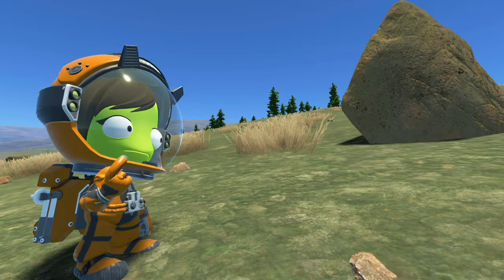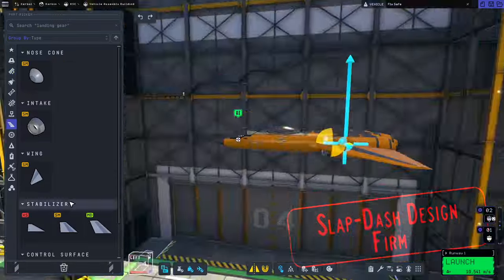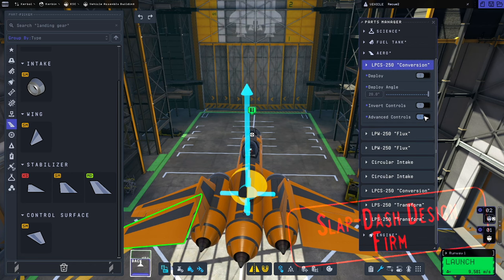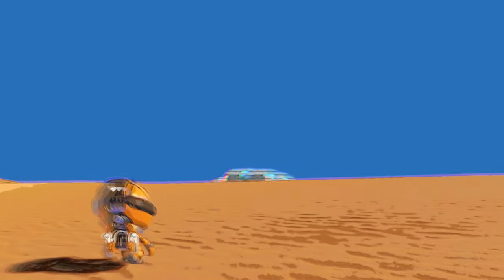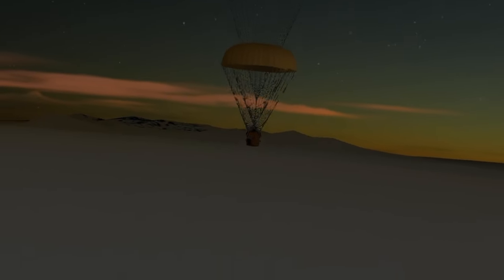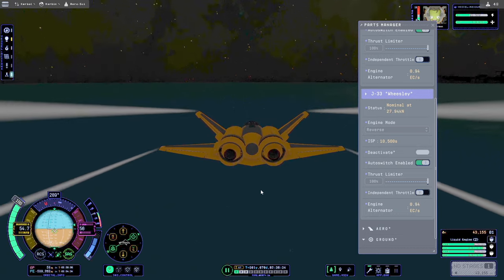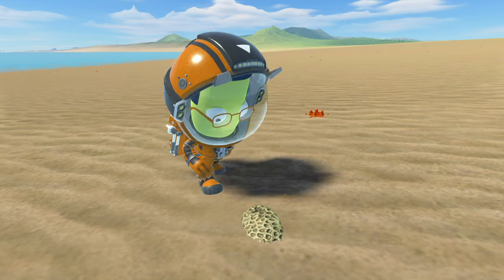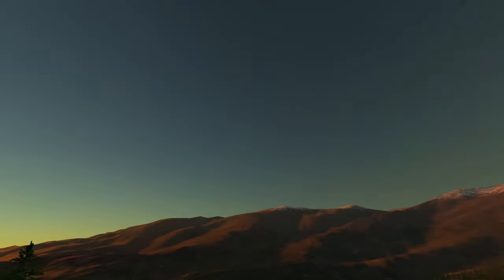KSP 2 Life Of Kerbals - The Kerbal World Pt2 - David Kermanborough - Ep4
Continue our journey with the kerbins' in discovering their world.

KSP2 Version
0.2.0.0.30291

David Kermanborough
FakeYou.com
David Attenborough V2.0 by Vegito1089

Mods
Orbital Survey
Science Arkive
Micro Engineer
Flight Planner
Maneuver Node Controller
Kerbal Headlamps

Music
KSP2 Unknown Track
KSP2 Kerbin Orbit
Neon Dessert by Matrika
Music from Uppbeat (free for Creators!)